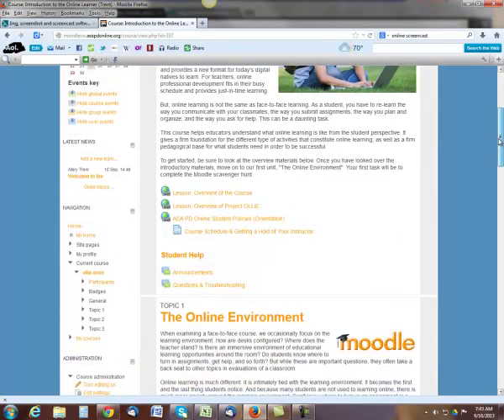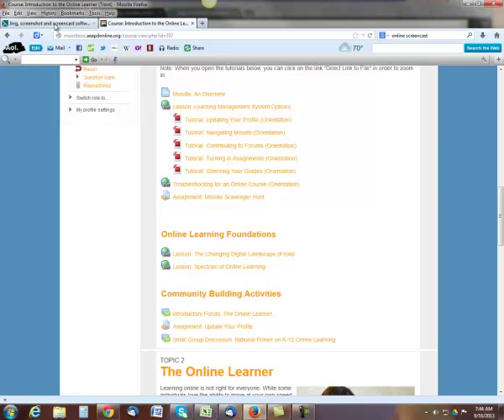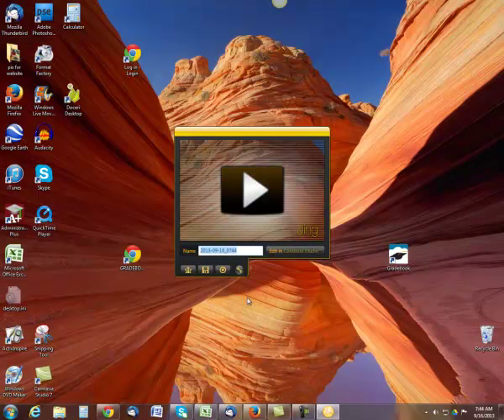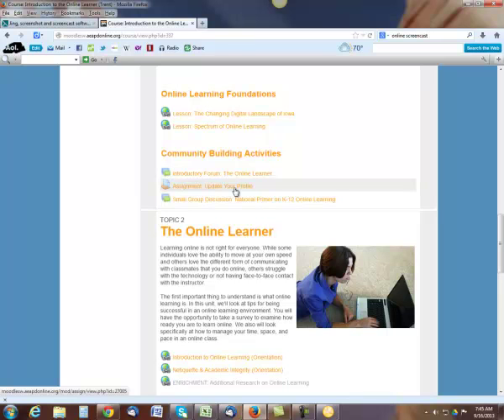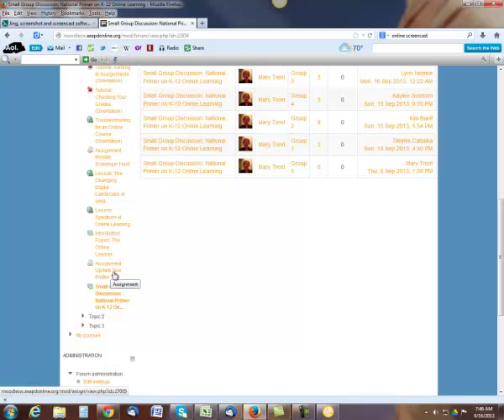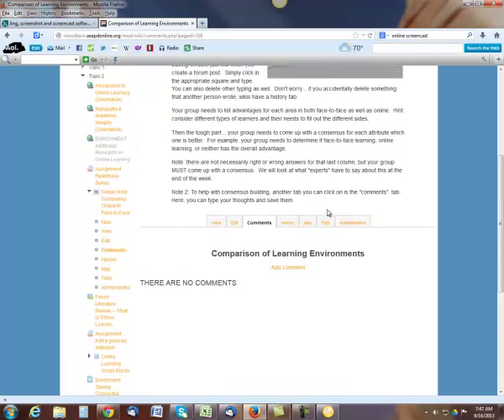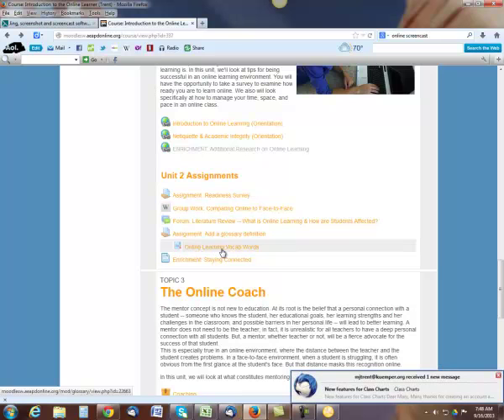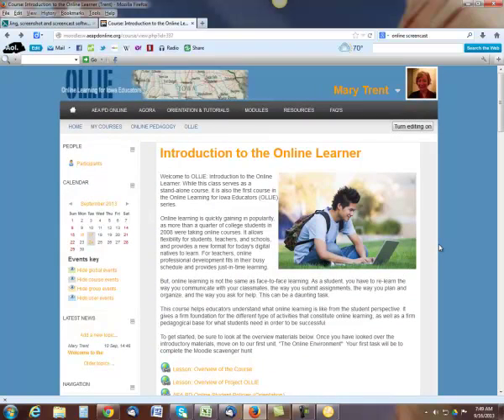Ollie End of Week #1